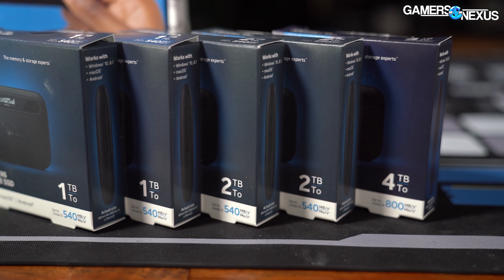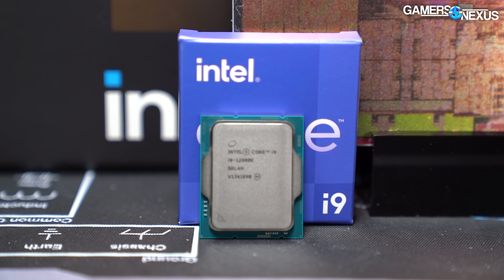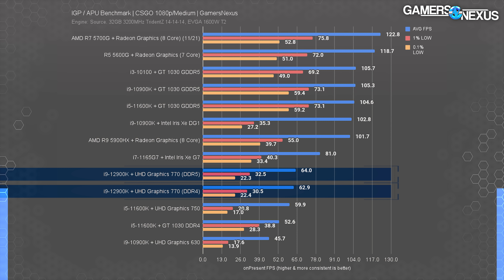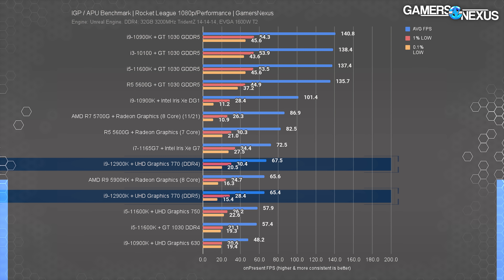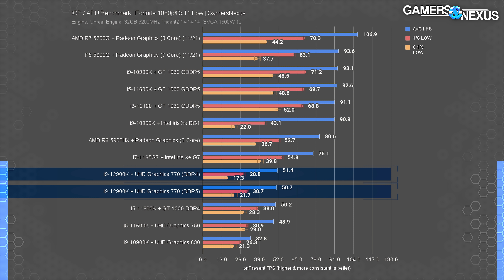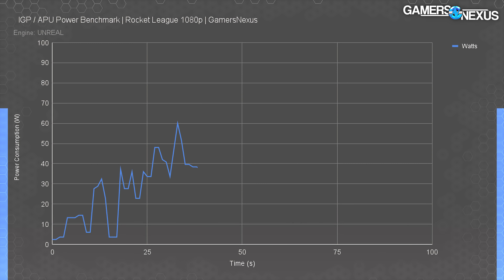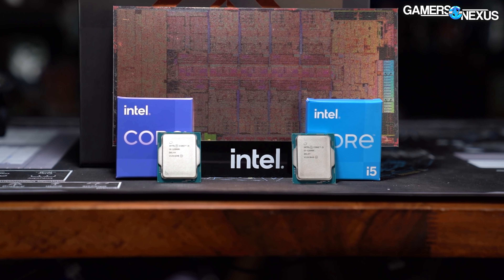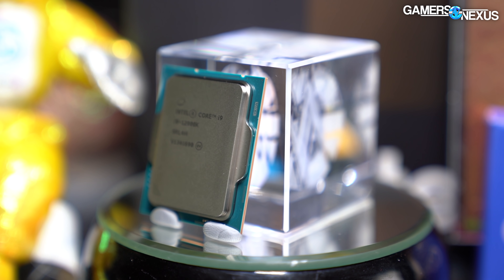Intel Integrated Graphics Benchmark: 12900K UHD 770 vs. AMD R7 5700G & More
Intel's integrated graphics are a precursor to the company's inbound discrete GPUs, in a sense, except much weaker. We're testing the Intel Alder Lake IGP vs. AMD's APUs (5600G & 5700G).

We have arrival dates on the store now. These have been in production a long time and have been in constant demand, so to make sure you get one, pick up a back-order

RELATED PRODUCTS

Intel i7-12700K on Amazon
Intel i9-12900K on Amazon
Intel i5-12600K on Amazon
AMD R7 5700G on Amazon
AMD R5 5600G on Amazon
AMD R5 5600X on Amazon
AMD R9 5900X on Amazon

TIMESTAMPS

00:00 - Alder Lake IGP Testing
04:04 - CSGO 1080p & Frametimes on UHD 770
06:40 - Rocket League - UHD 770 vs. R5 5600G, R7 5700G
07:42 - Rainbow Six: Siege GT 1030 vs UHD 770
08:51 - Fortnite Intel IGP Benchmarks
09:54 - GTA V Intel 12900K Benchmarks
10:42 - Frequency Validation with Rocket League
11:41 - Power Consumption of Intel 12900K IGP
12:17 - Conclusion

Host, Test Lead: Steve Burke
Testing: Patrick Lathan
Video: Keegan Gallick